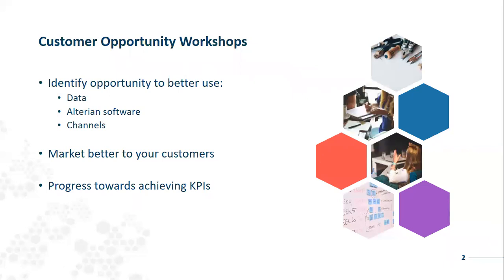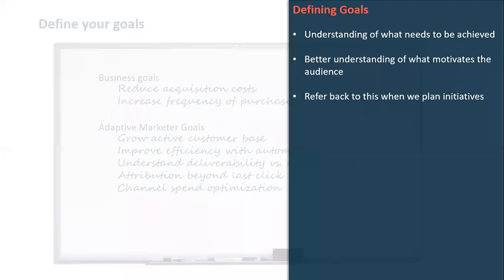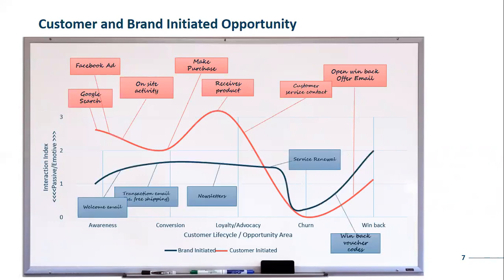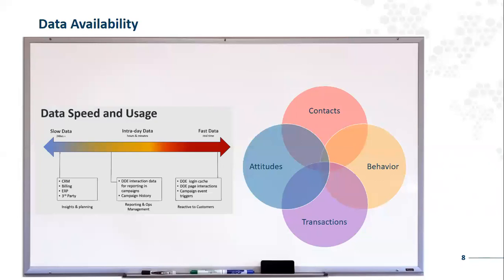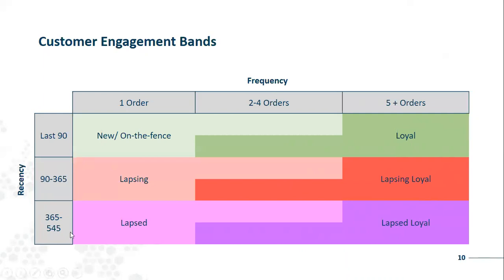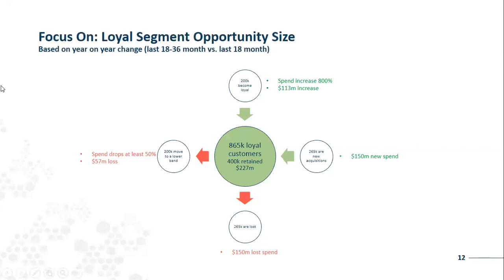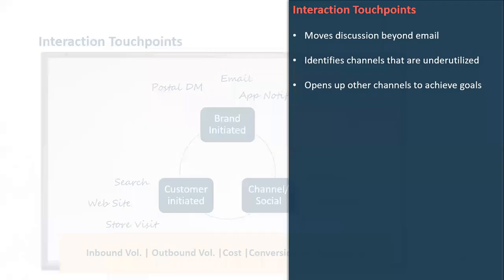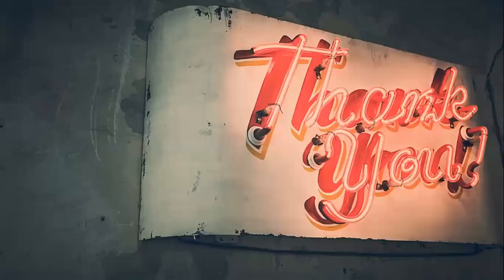Alterian Customer Opportunity Workshop – Customer Excellence Webinar Series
In this Webinar Alex Thompson, one of our Senior Consultants will discuss how Alterian can help you identify high level opportunities to interact with your customer base more effectively and tune your marketing activity for greater efficiency by looking at the ‘Alterian Customer Opportunity Workshop’ approach.